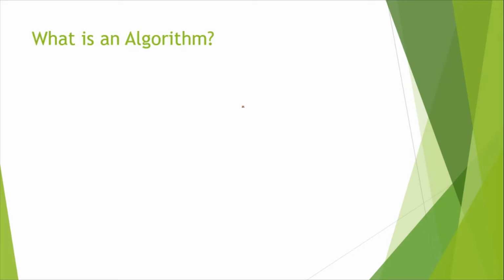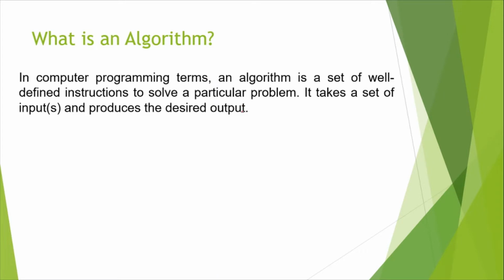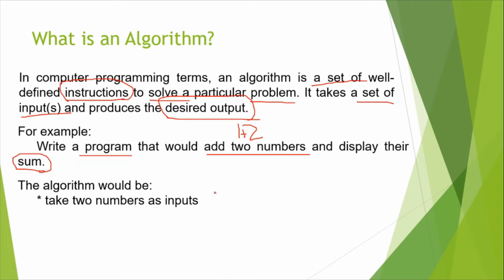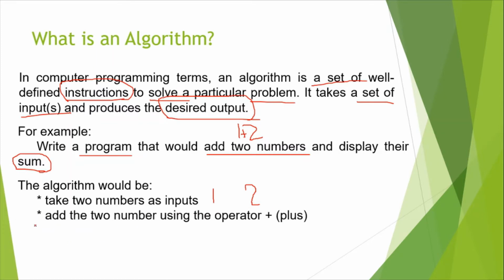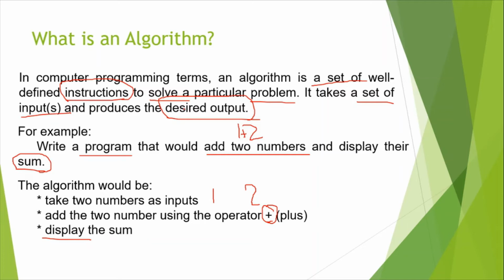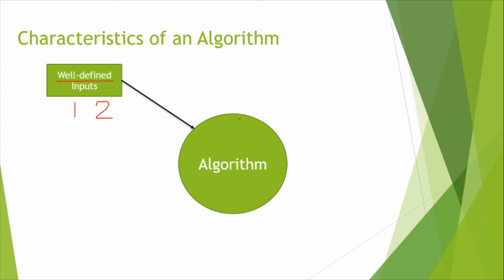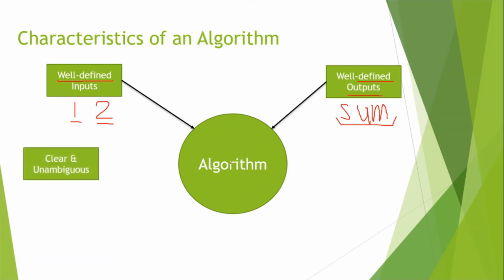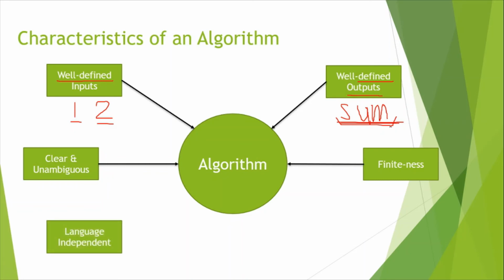Algorithm and Flowcharting part 1